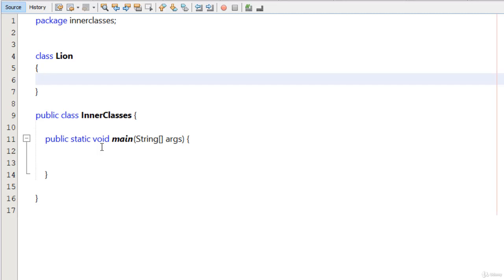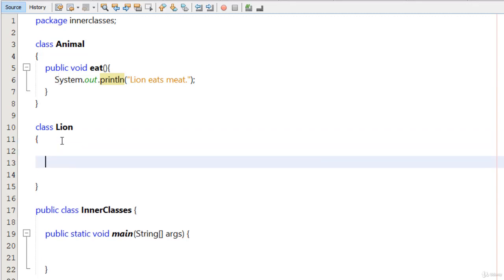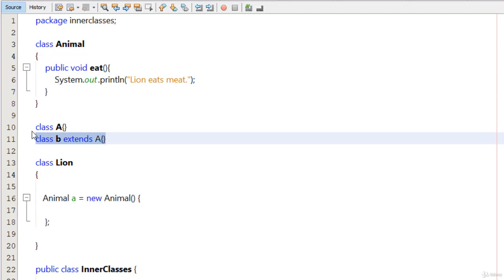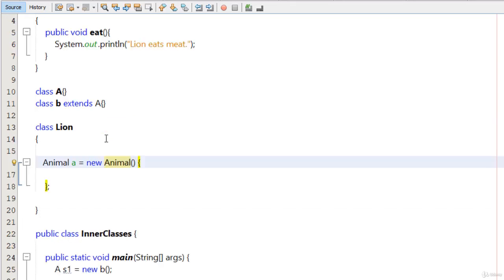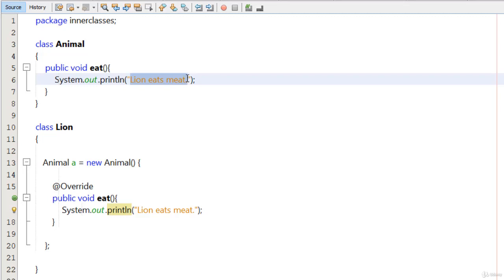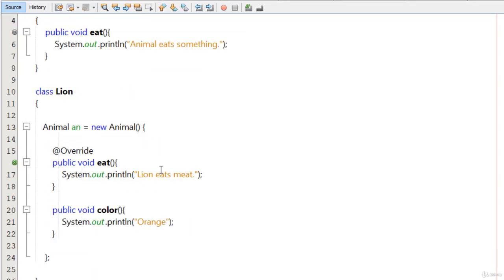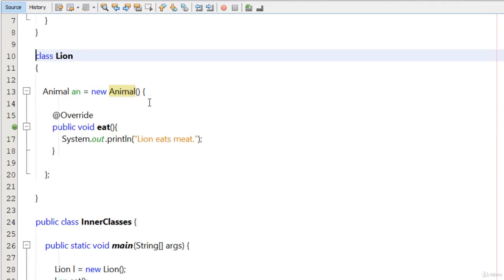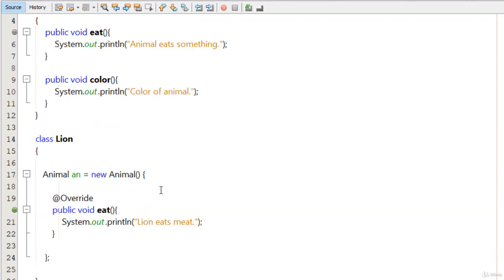#53 Anonymous Inner Class